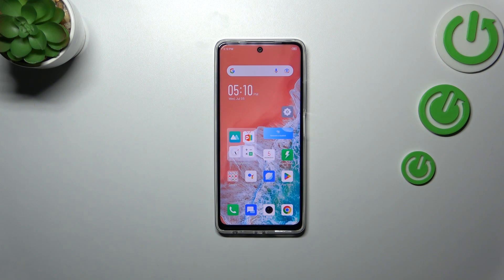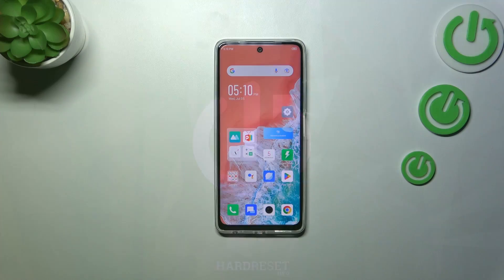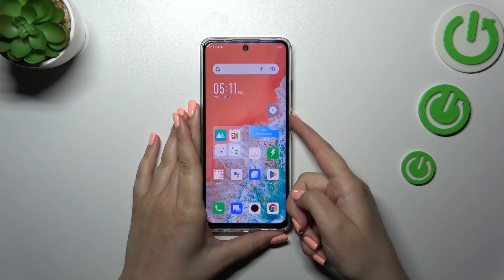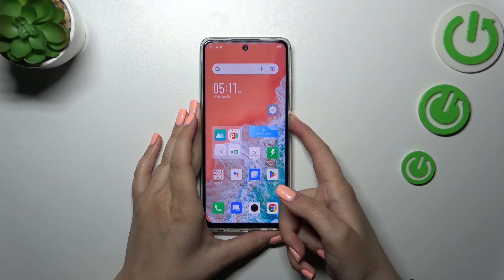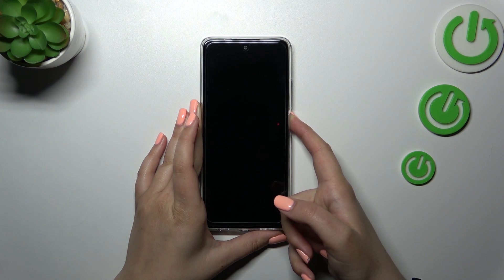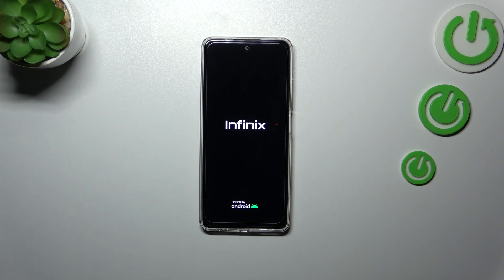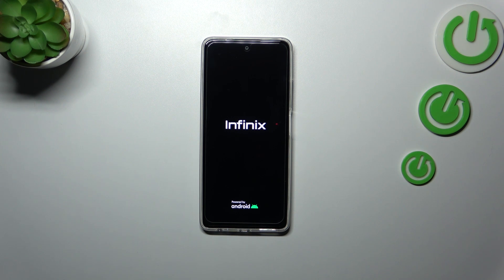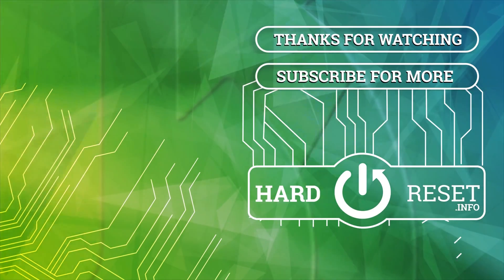How to Soft Reset INFINIX Hot 30 – Force Restart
Hi there! Have you ever been wondering how you can perform Soft Reset operation on your INFINIX Hot 30? In today's video we're going to show you how you can perform Soft Reset operation on your INFINIX Hot 30 just in a couple of simple steps. This video might be useful in case if your INFINIX Hot 30 is frozen or laggy, and you have absolutely no idea how you can fix it. So if you wish to learn how you can perform Soft Reset operation on your INFINIX Hot 30, all you need to do is just watch this short video to the end, follow the instructions provided by our specialist and try to perform this operation yourself on your INFINIX Hot 30.

How to soft reset INFINIX Hot 30? How to force restart on INFINIX Hot 30? How to restart INFINIX Hot 30? How to fix frozen INFINIX Hot 30? How to fix not responding INFINIX Hot 30? How to restart INFINIX Hot 30?